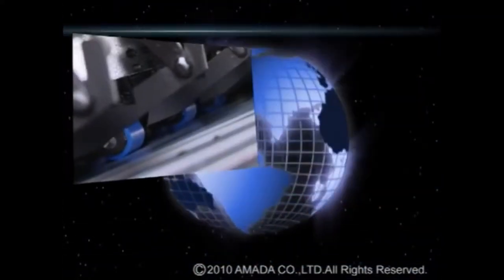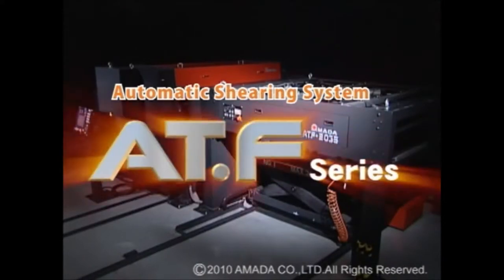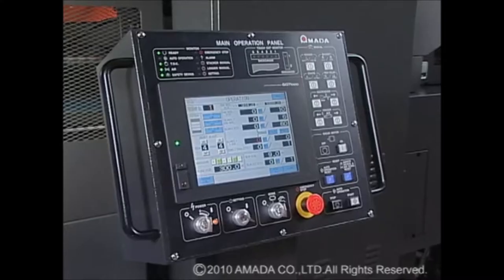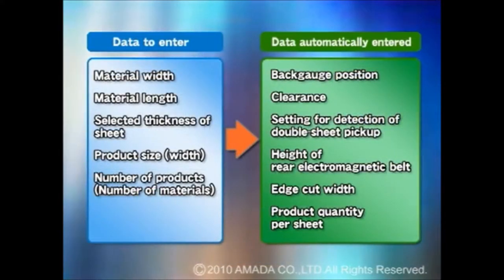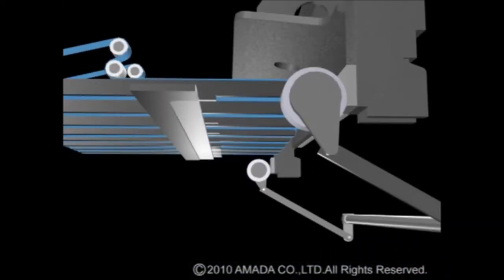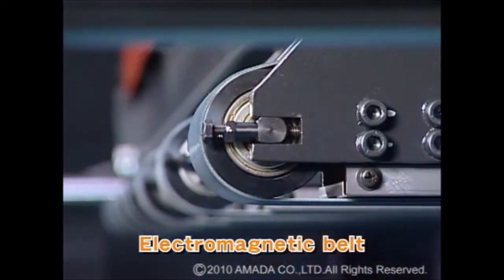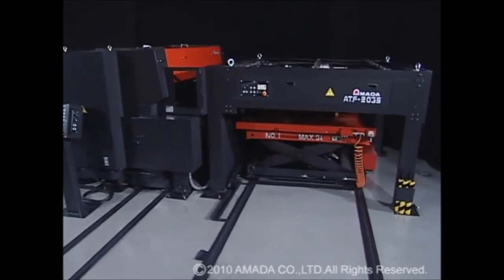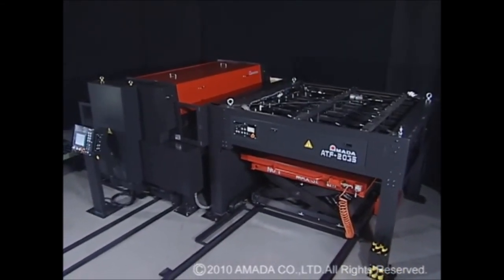Amada auto shearing system ATF-2023 (P05 9882)